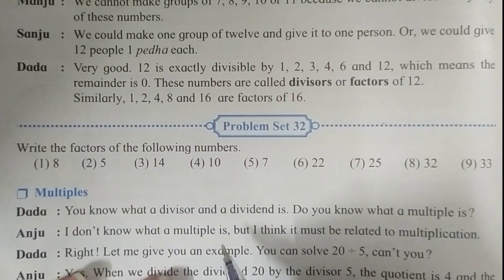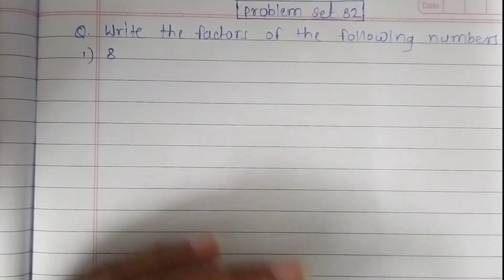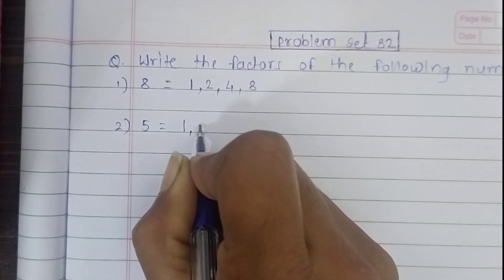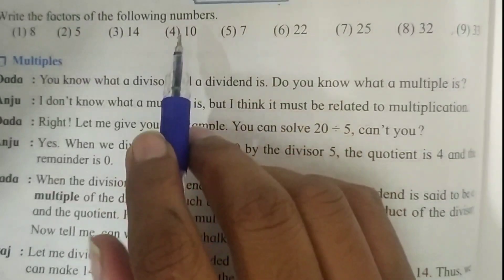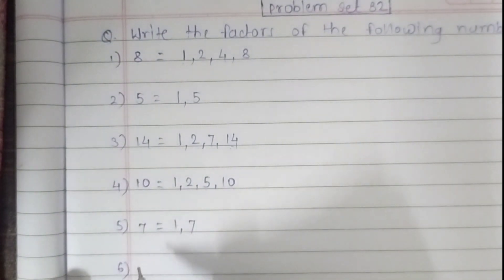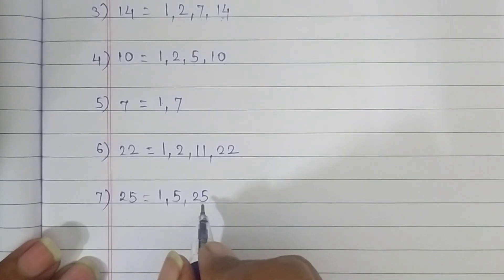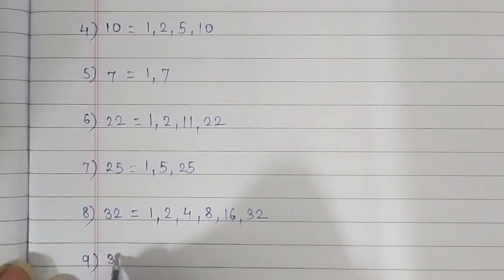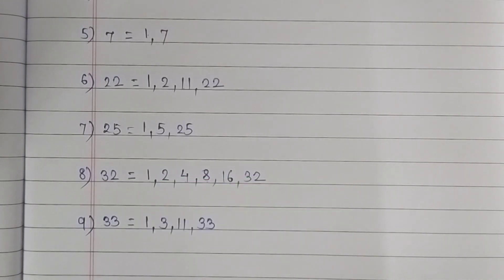Problem set 32 std 5।5 th std maths।ssc board maths class 5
Explanation for problem set 32 in easy language